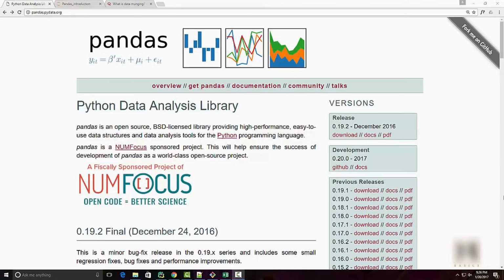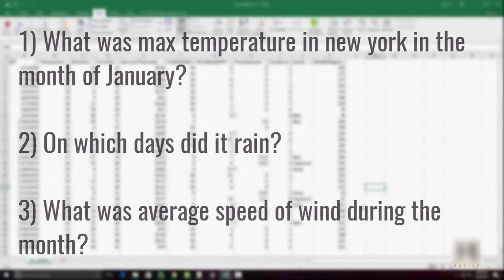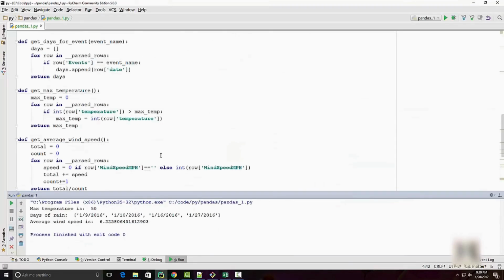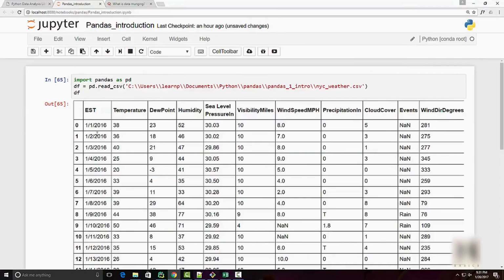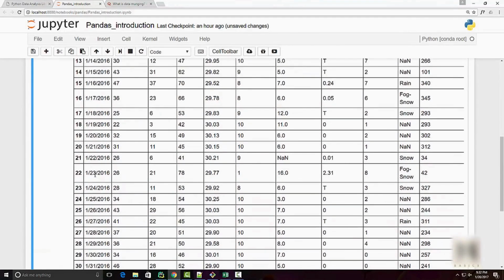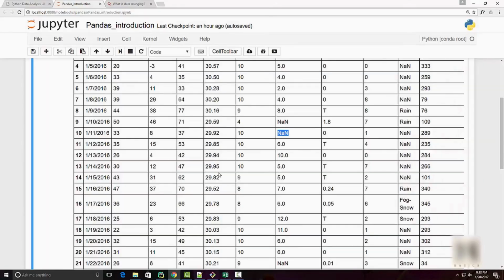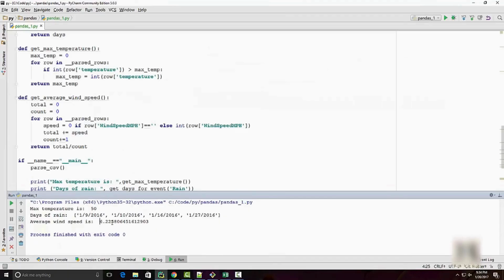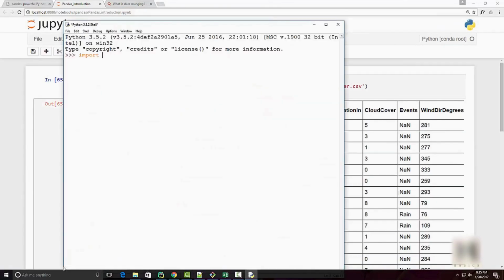What is Pandas?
Python Pandas Tutorial – What is Pandas?

Pandas is one of the most powerful Python libraries for Data Science and Data Analysis. It helps you work with structured data easily using DataFrames and Series, making data cleaning, analysis, and transformation simple.

In this video, you will learn what Pandas is, how it is used in Data Science, and how it helps in handling real-world datasets. You will also see a simple coding example using the Pandas framework and understand the concept of data munging (data wrangling).

📌 In this video:
00:00 – What is Pandas?
00:13 – What is Data Science?
00:37 – Real-Life Example of Pandas
03:35 – Coding Using Pandas Framework
05:52 – What is Data Munging / Data Wrangling?

This tutorial is perfect for beginners who want to start learning Python for Data Analysis, Data Science, Machine Learning, and Artificial Intelligence.